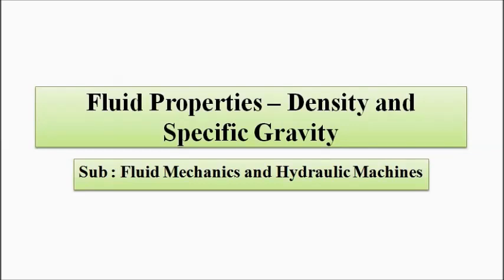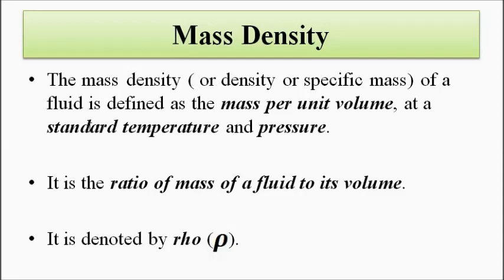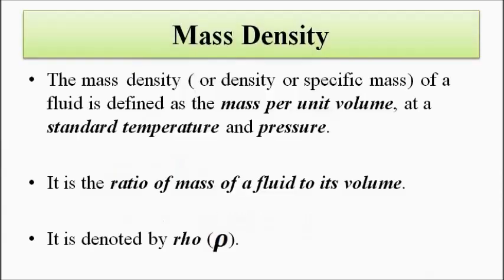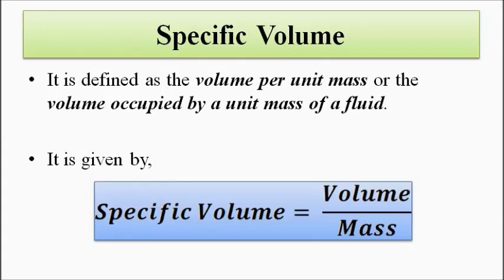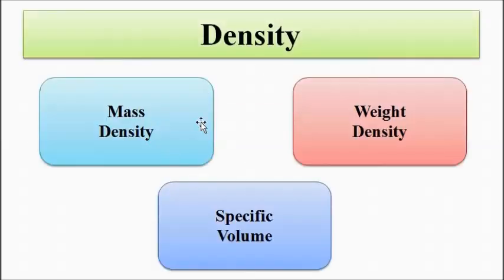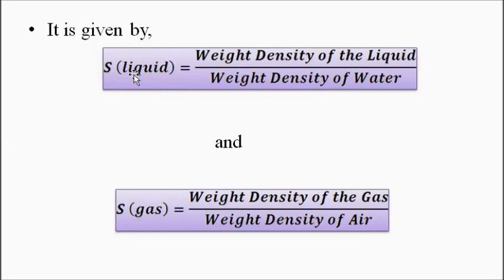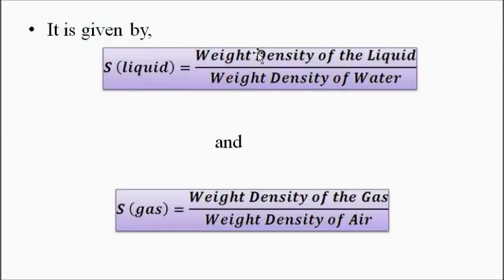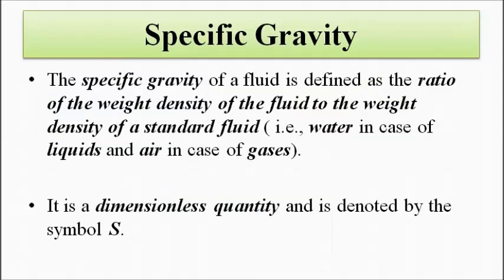Fluid Properties | Density and Specific Gravity | Fluid Mechanics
In this video, we are going to discuss about some basic properties of fluid i.e., density (in different ways) and specific gravity, their representation and mathematical formula.